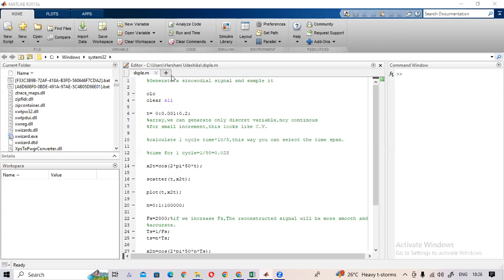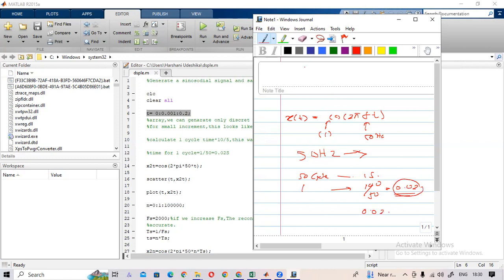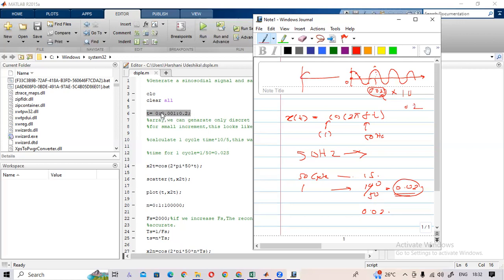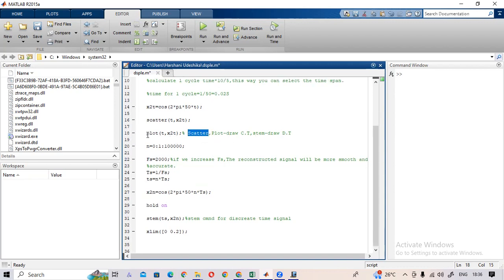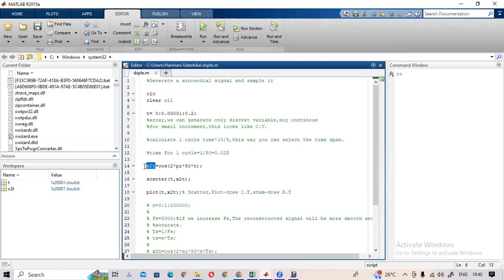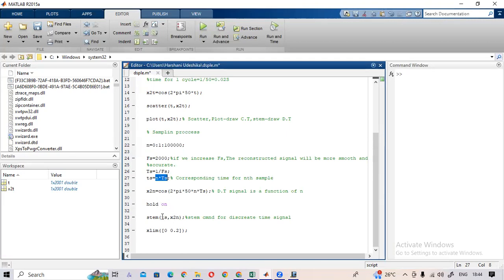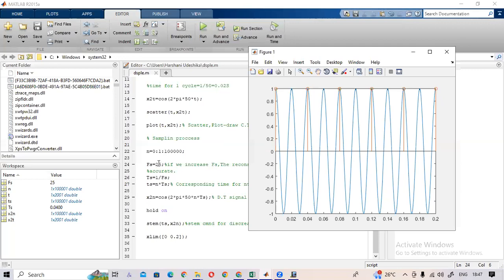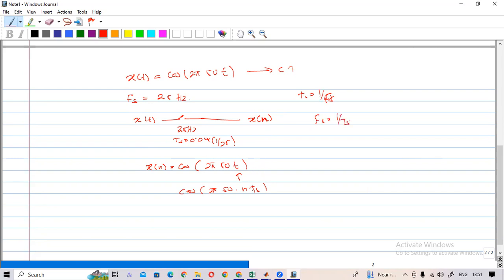Tech DSP Lecture 5